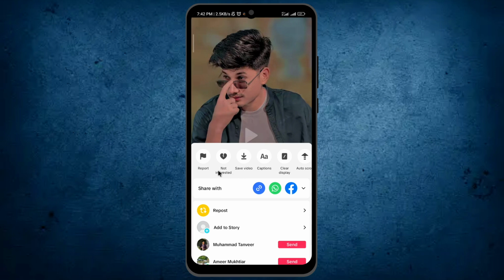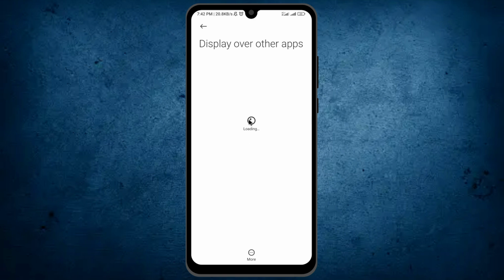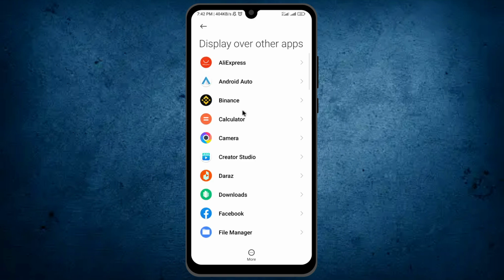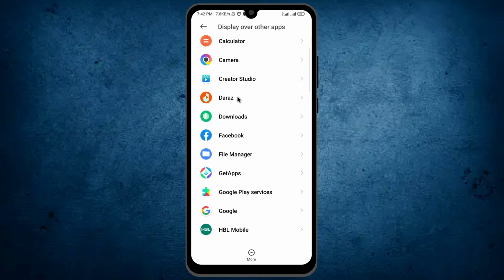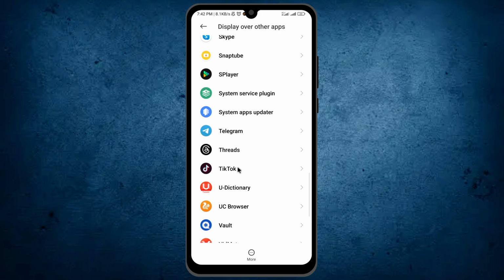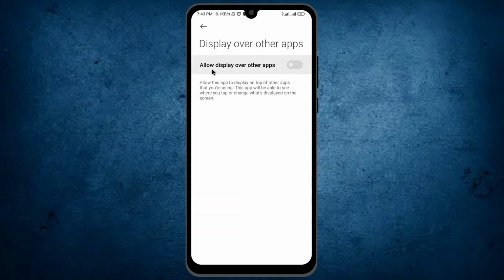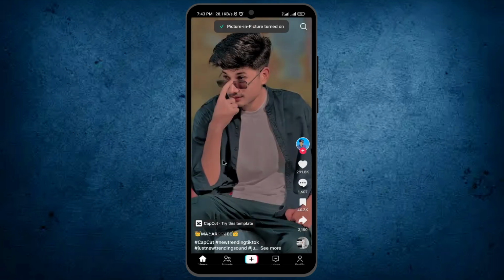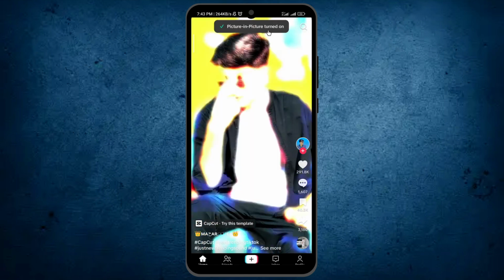How to Enable Picture in Picture Mode on TikTok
Discover how to enable Picture-in-Picture mode on TikTok and enhance your multitasking experience. This guide will walk you through the steps to use Picture-in-Picture mode while enjoying your favorite TikTok videos. Learn how to activate this feature with ease.